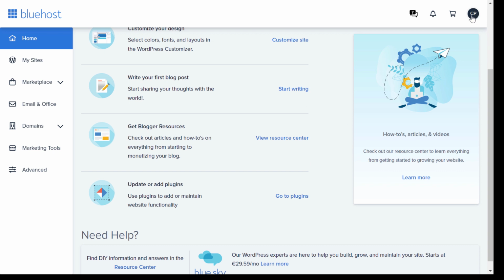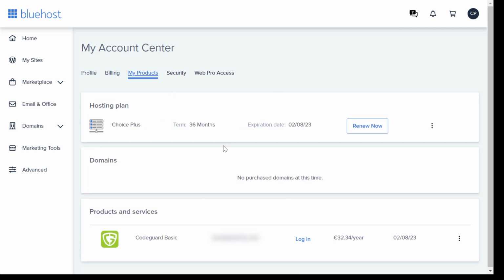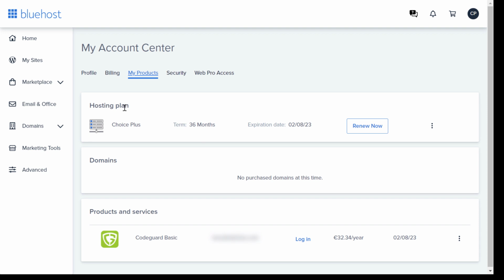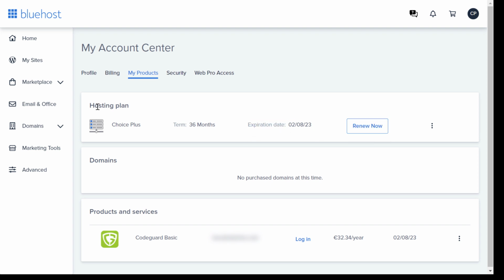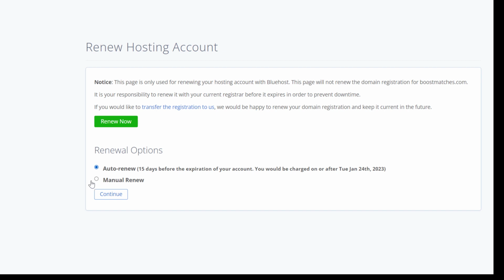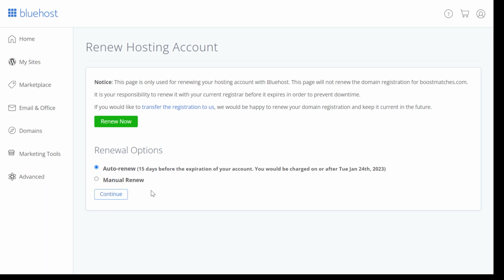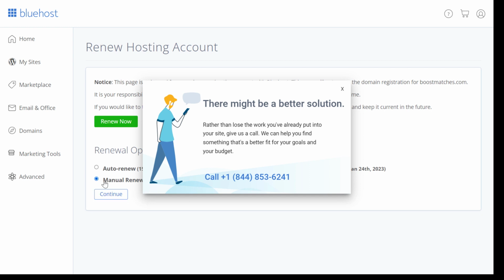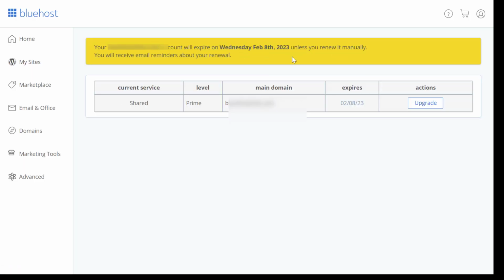How To Cancel A Bluehost Hosting Subscription? [in 2025]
How to cancel a Bluehost hosting subscription so you won't get charged their crazy renewal fees.